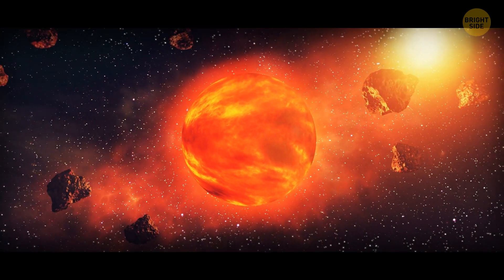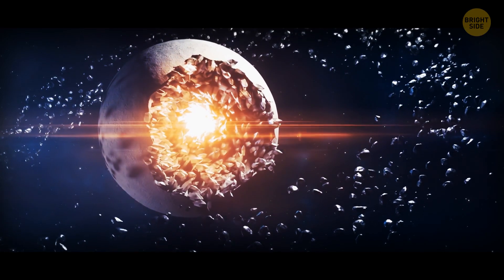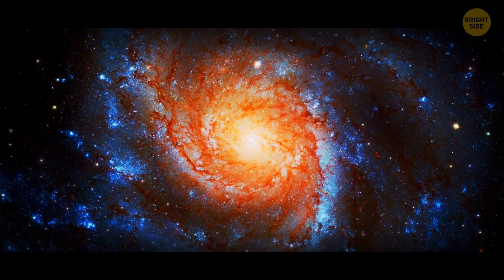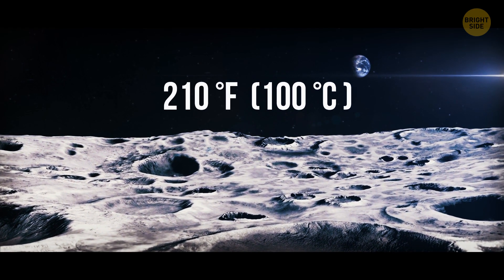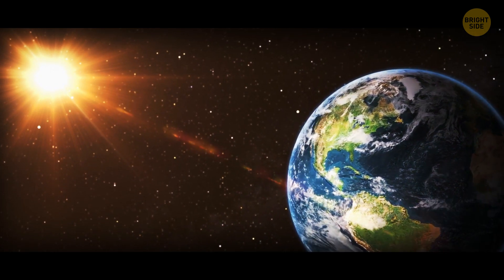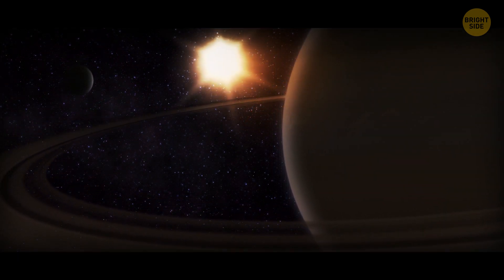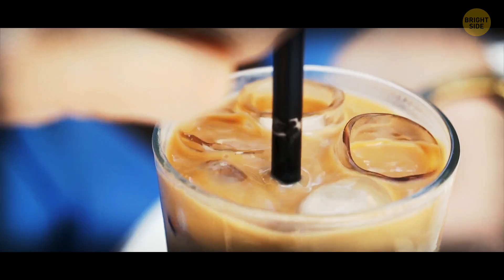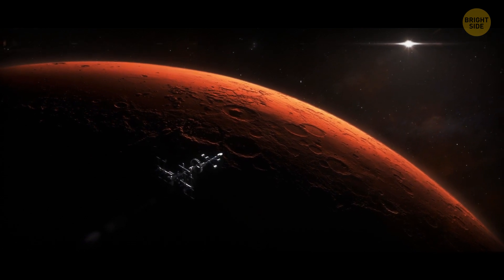Why Space Is Cold If the Sun Is Hot?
How can our Moon be so cool if the Sun is hot? By the way, rings around planets turn out to be more common than we thought. Do we know the shape of our Universe? Space is full of secrets and discoveries we're set to make. Here're 11 space facts you might have missed.